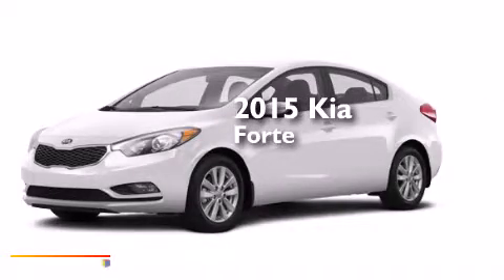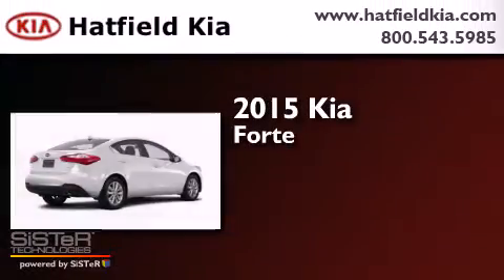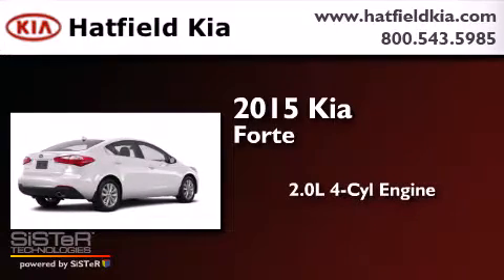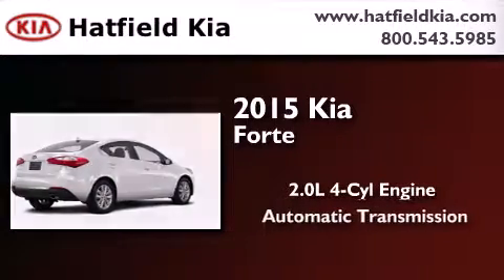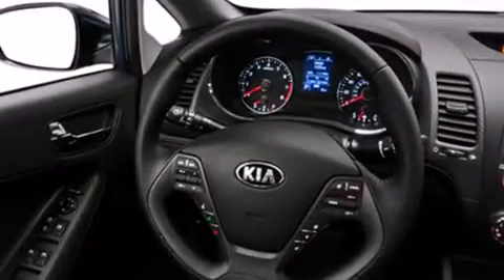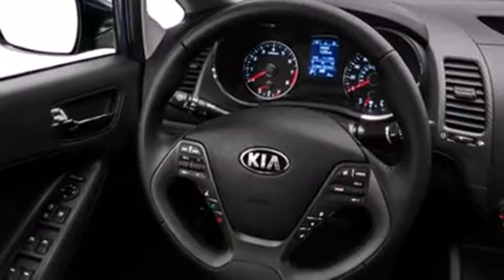2015 Kia Forte Columbus OH 43228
We've been honored to serve the Columbus OH area , we promise that your experience at our dealership will exceed your expectations ! Year : 2015 Make : Kia Model : Forte Engine : 2.0L I-4 cyl Trans . : 6 speed automatic Exterior : SNOW WHITE PEARL Miles : 8 Interior : Black Hatfield Kia 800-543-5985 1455 Auto Mall DriveColumbus Columbus , OH 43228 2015 Kia Forte Columbus OH